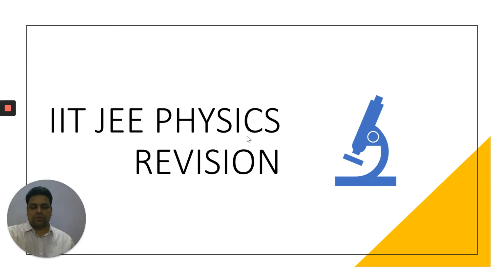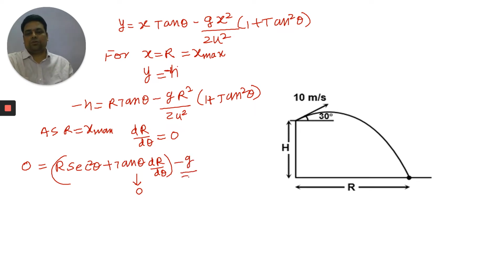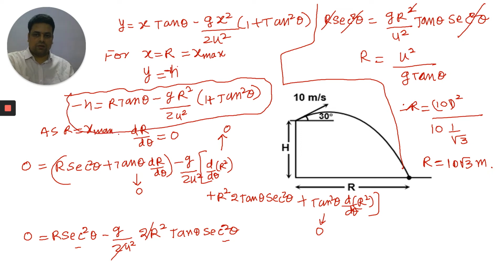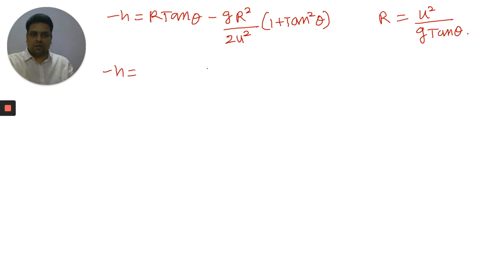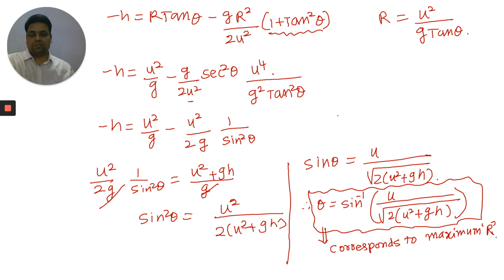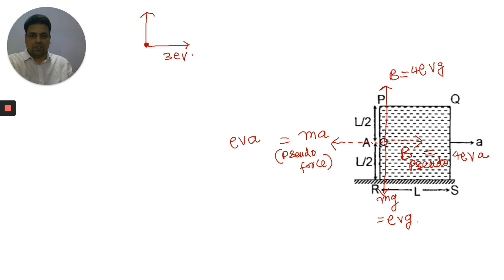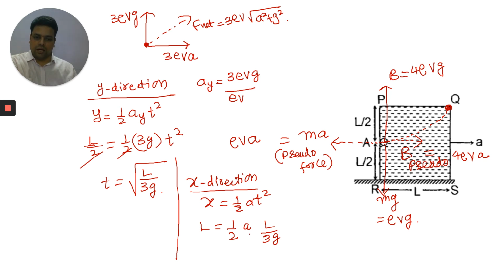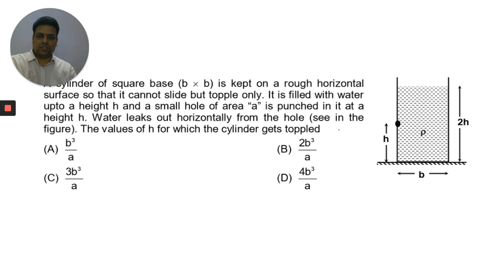IIT JEE PHYSICS REVISION-3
Oblique projection from certain height
Maximum horizontal range and its angle of projection
Acclerating Frames
Pseudo buoyant force
Applications of fluids, rotational dynamics, Toricelli theorem